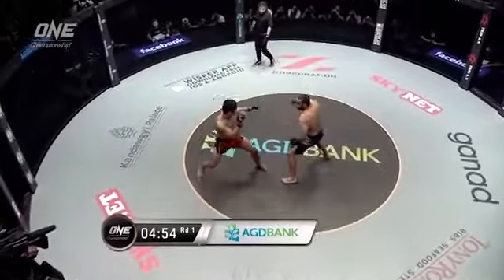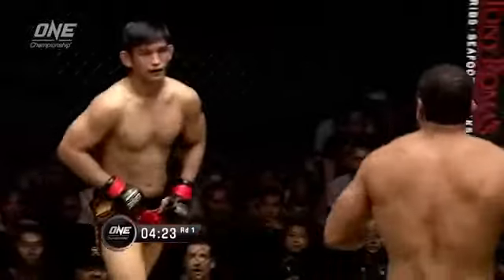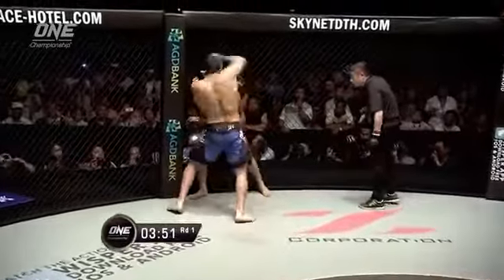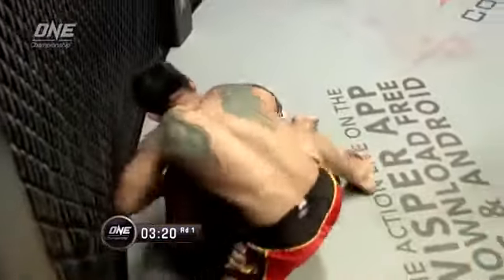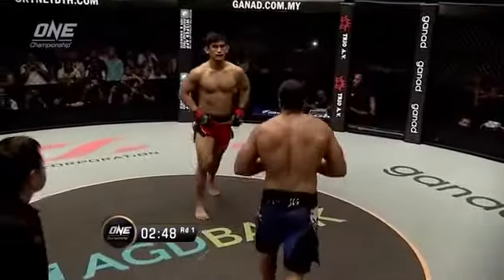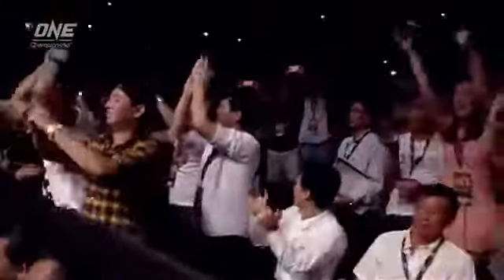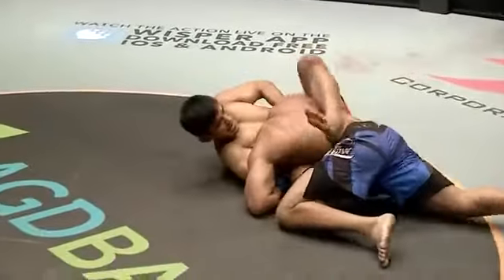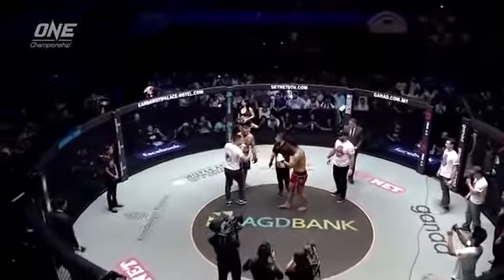Aung La Nsang (ေအာင္လအင္ဆန္) VS Mohamed Ali - March 18, 2016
Opponent: Mohamed Ali
Method: Submission (Guillotine Choke)
Event: ONE FC: Union of Warriors
Date: March 18, 2016
Round: 1
Time: 2:38
Location: Yangon, Myanmar
Result: Win
Record: 17:9